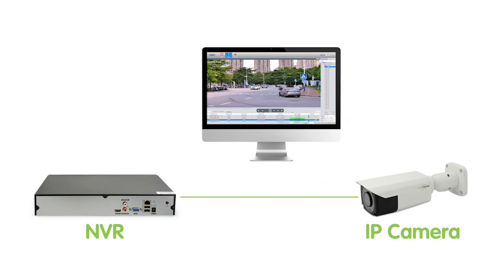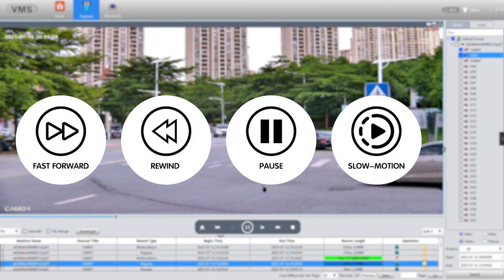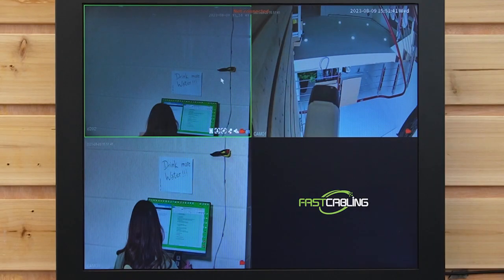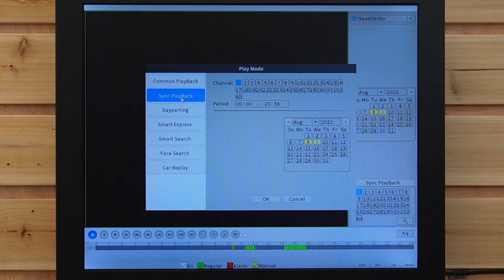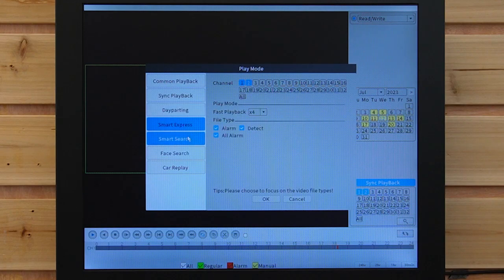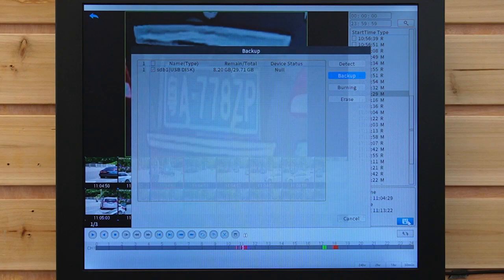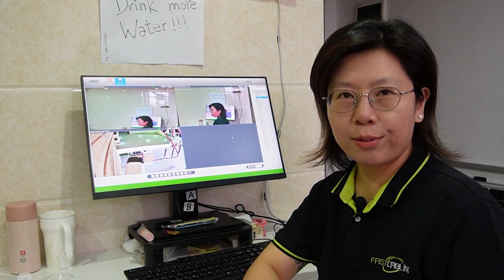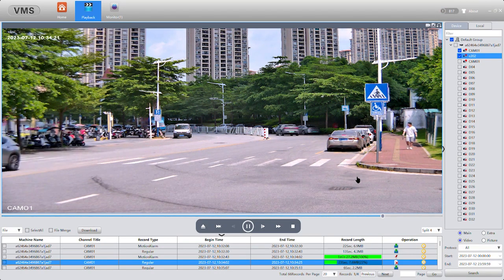NVR Playback for Beginners: A User-Friendly Guide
If you're new to the world of Network Video Recorders (NVRs) and want to learn how to review and analyze your surveillance footage like a pro, you're in the right place. In this comprehensive video, we'll walk you through the basics of NVR Playback, step-by-step.

0:00:00 Intro
Importance of Efficient NVR Playback
Understanding NVR Playback Options
Exploring NVR Playback Tools
Basic & Advanced NVR Playback
Mobile and Remote Playback Options